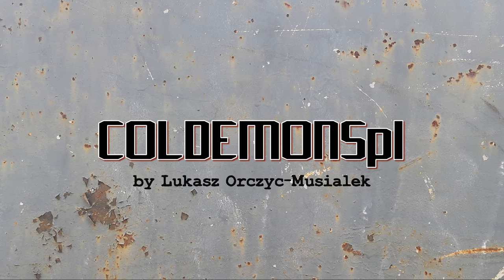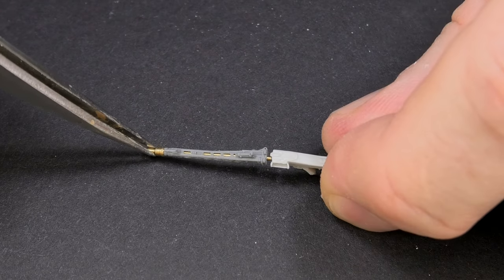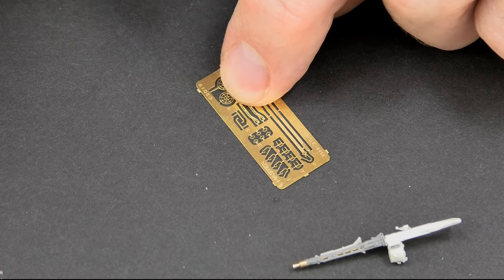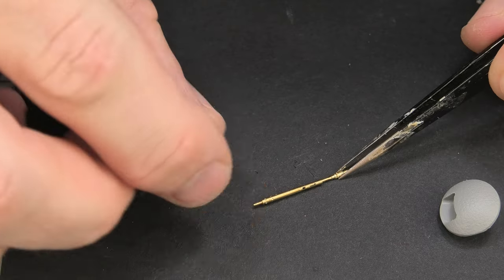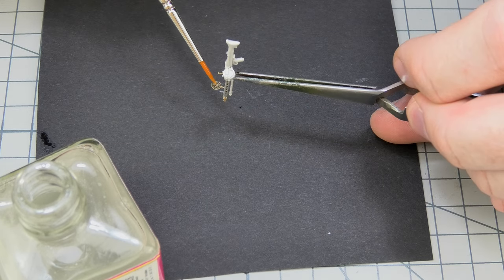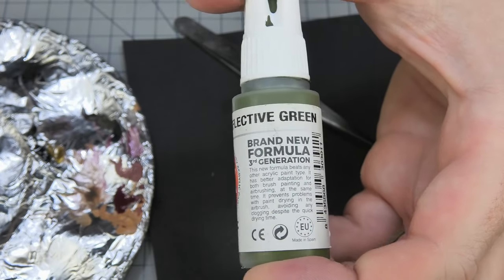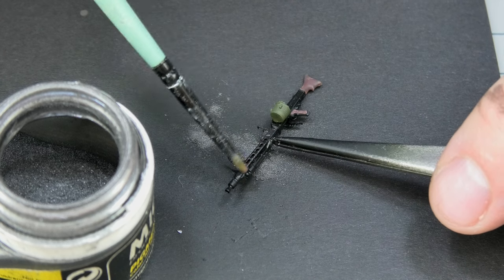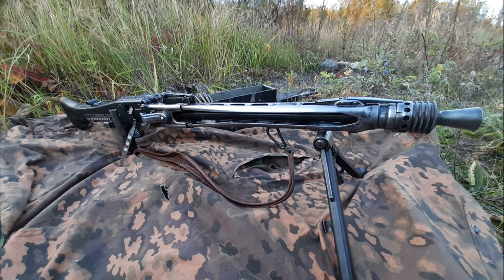MG 42 Hitler's Buzzsaw in 1/35, Master Model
MG 42 (next to MG 34) was one of the best machine guns used during WW2. Americans called it Hitler's Buzzsaw (Schnellespritze, Hitlersäge) because of the firing sound and rate of fire (about 1,200 rounds per minute). After the war it is still in use as the Bundeswehr's MG 3, Italian MG 42/59 and Austrian MG 74. There is also Yugoslav unlicensed version called Zastava M53.

I built the Master Model set (GM 35-024) with resin, 3d printed and PE parts. In 1/35 scale it is perfect to enrich the models of German World War II vehicles and figures. There is also Panzerlauf (GM 35-027) and empty shells (GM 35-025) produced by the same company.